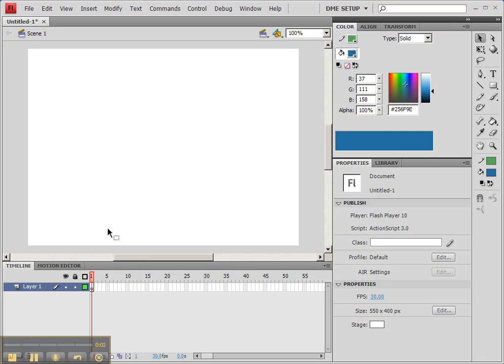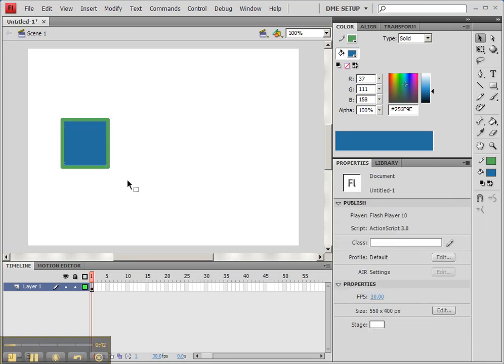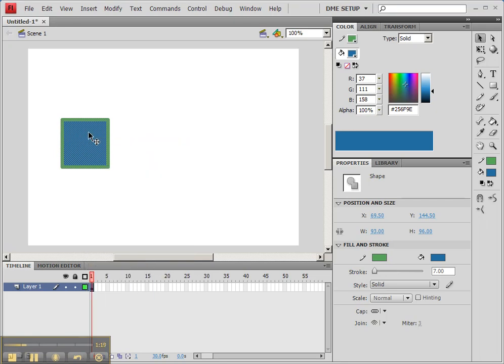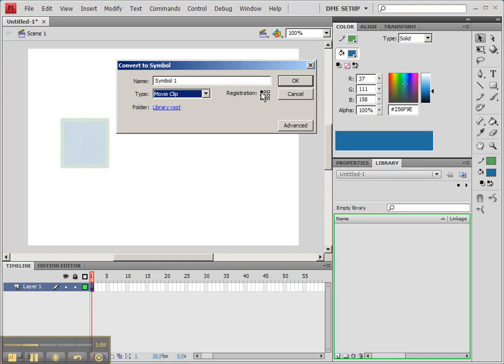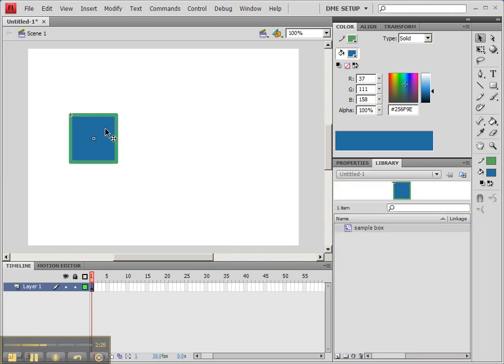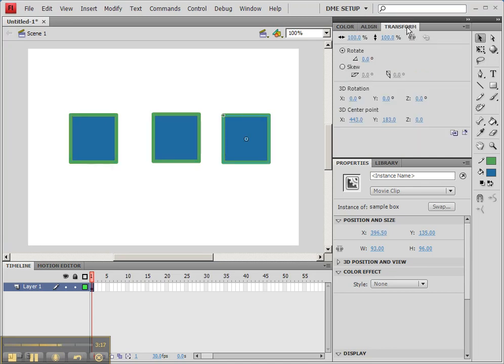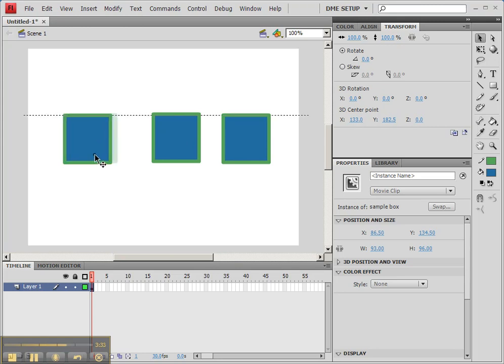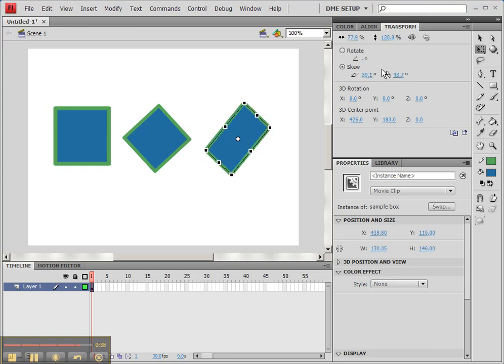Flash CS4_SymbolBasics, part1, transforms.mp4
Tutorial on the basics of editing instances of symbols in Flash CS4.